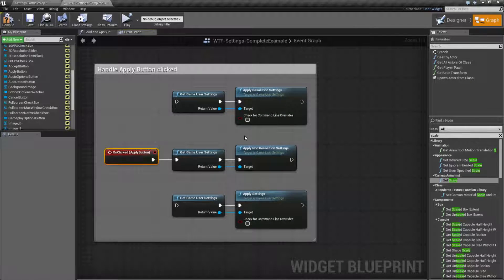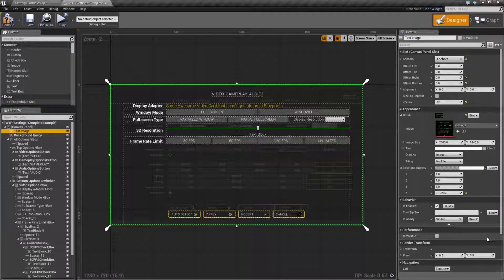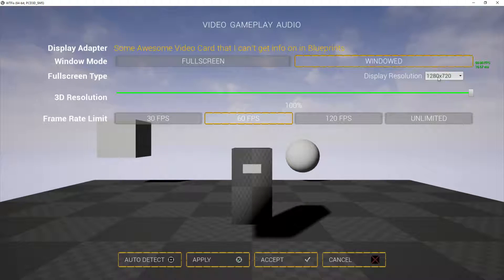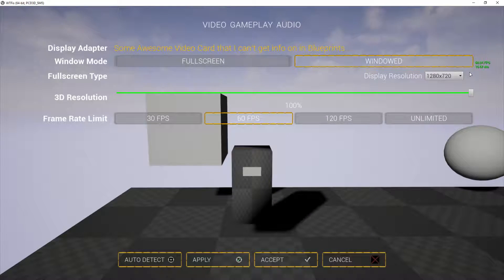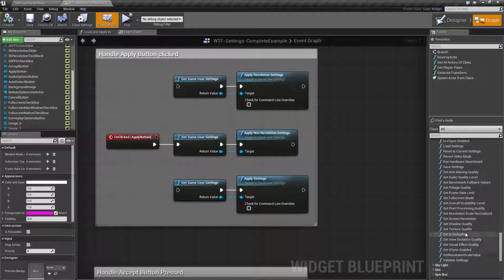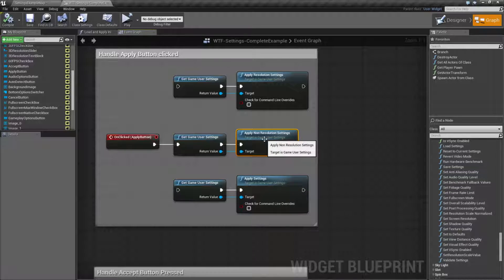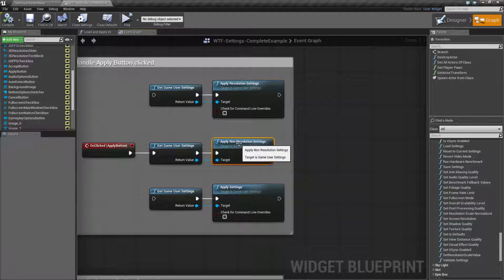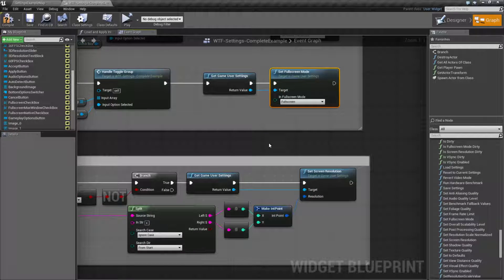WTF Is? Apply Non Resolution Settings in Unreal Engine 4 ( UE4 )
What is the Game User Settings: Apply Non Resolution Settings Node in Unreal Engine 4